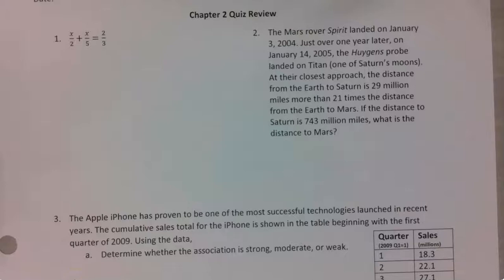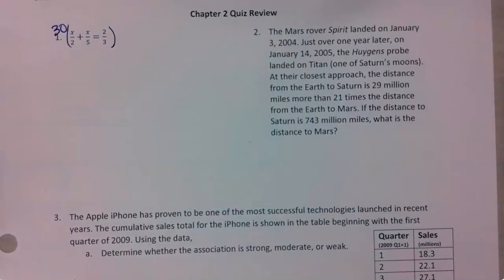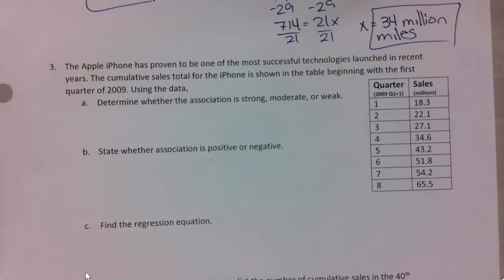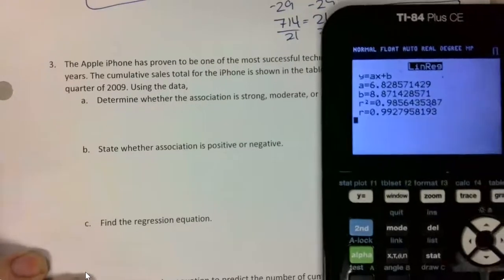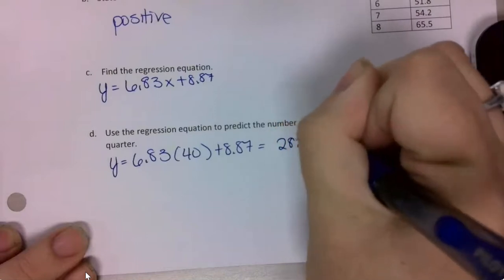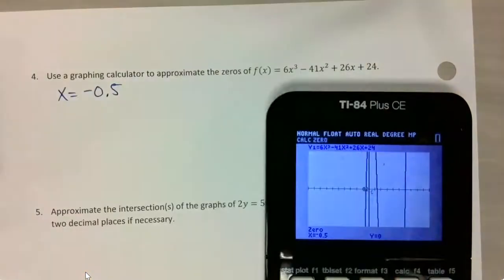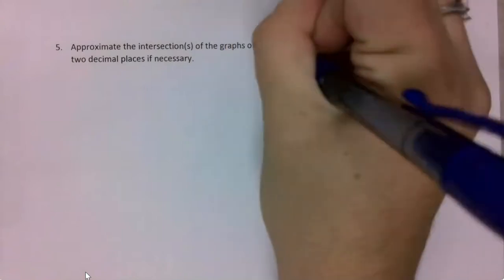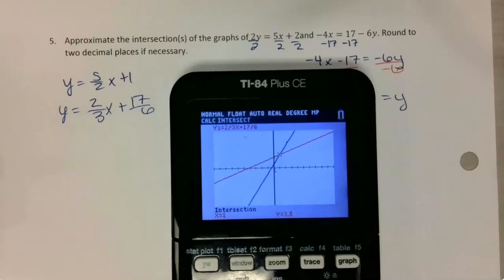Chapter 2 Quiz Review